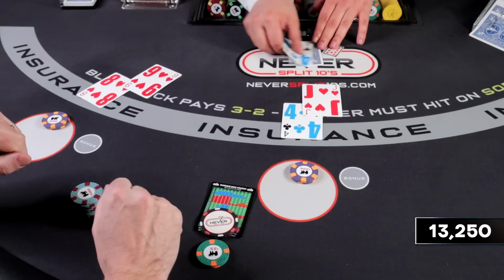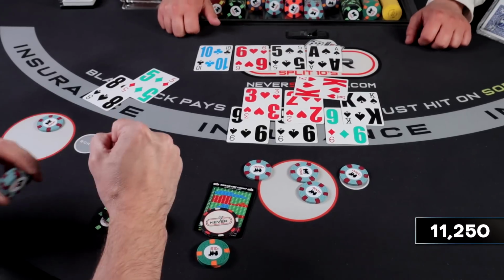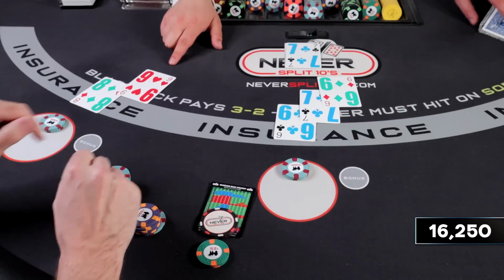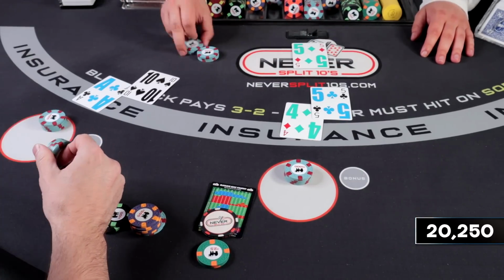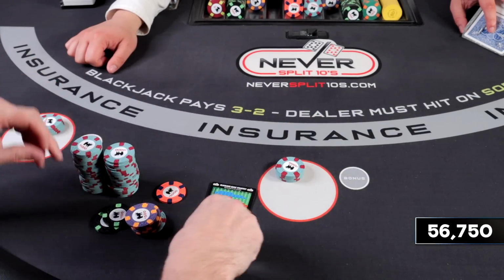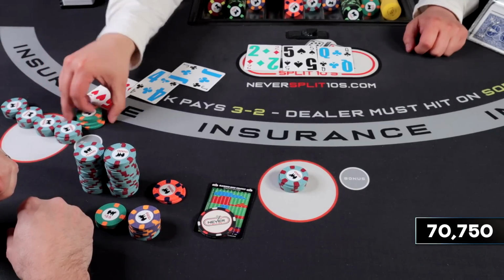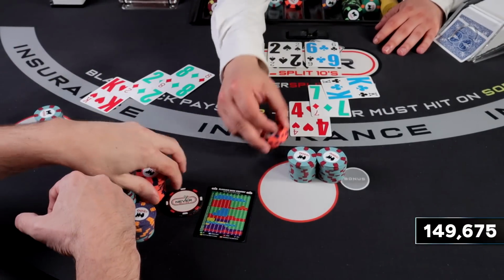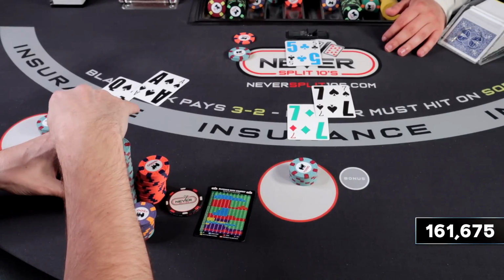MY BIGGEST BLACKJACK WIN EVER - E201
Purchase your Blackjack Strategy Reference Cards (Plastic) or Card Counting EBook

Mr Blackjack - Brand Ambassador for OGCOM h Giving players the edge needed when playing.

0:01 Teaser
0:10 Intro, Welcome to NeverSplit10s
1:10 Blackjack Strategy Begins
4:14 9 on a Dealer's 5
10:09 12 on a Dealer's 4
14:05 7-7 on a Dealer's 5, Split or Double!?
16:58 Outro, Thank you for Watching

We mostly upload winning videos and every now and then we upload losing ones.
The intended purpose of this video is to provide education and entertainment on various table games including but not limited to blackjack, Texas stacks holdem, roulette, stacks holdem, four card stacks holdem, Hopefully you enjoy and follow along on this journey.  Learn to play blackjack basic strategy. Play Blackjack with the dealer in this first person view format.

Never Split 10's
Manotick, Ontario, Canada
K4M 1A8